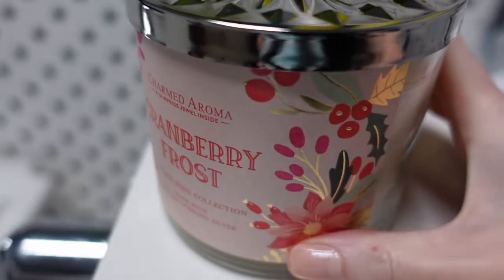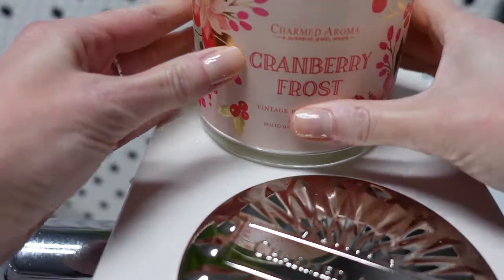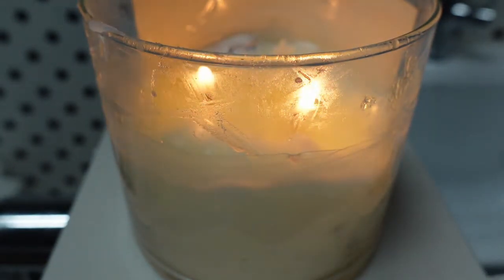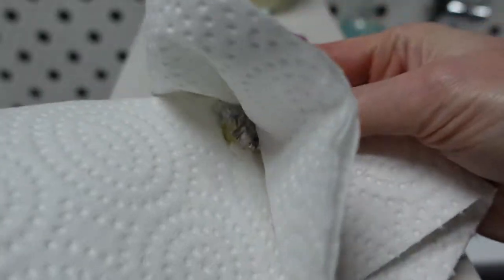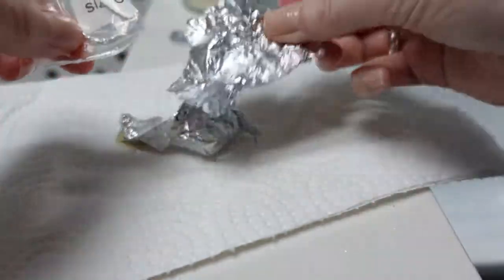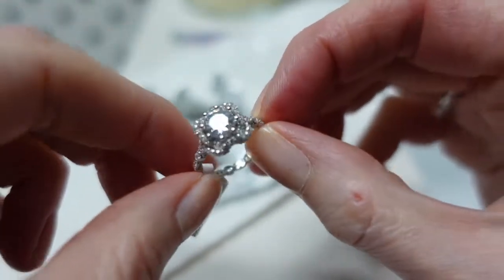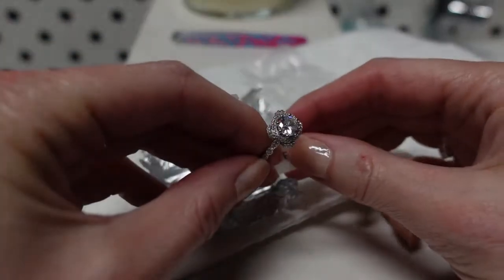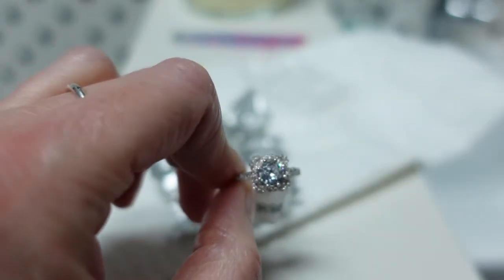Charmed Aroma's Cranberry Frost Vintage Ring Candle Reveal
Join us as we see which beautiful vintage ring is inside of Charmed Aroma's Cranberry Frost candle!